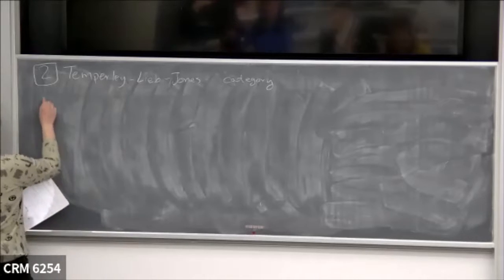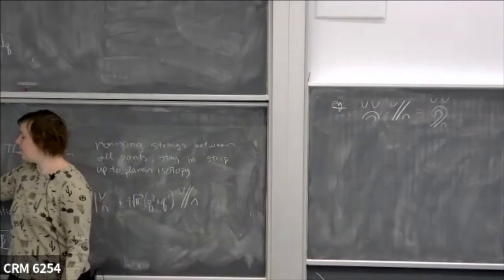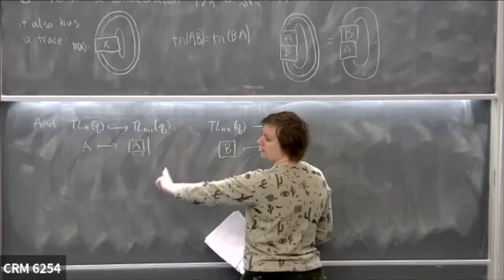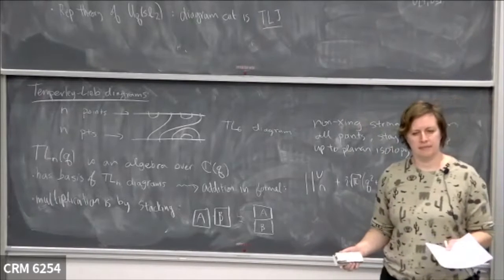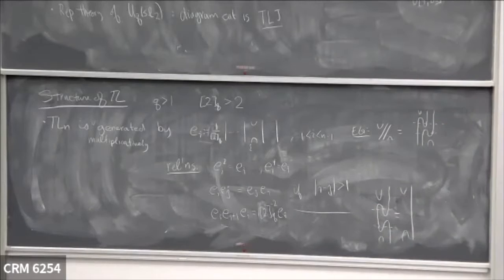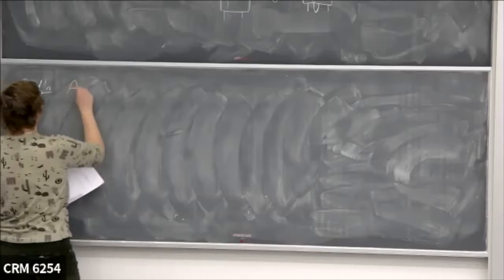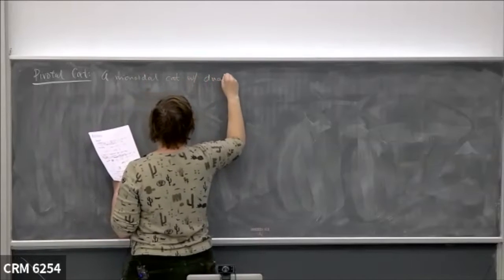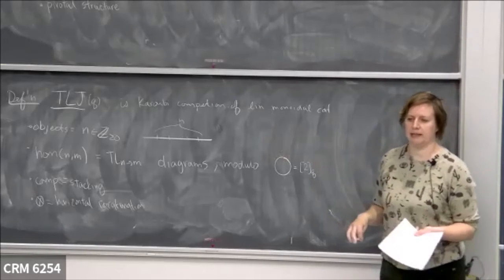Emily Peters: Diagrammatics in categories II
Octobre-Novembre/October-November 10-04

Abstract. In a variety of sub fields throughout algebra, diagrammatic categories pop up. In each lecture, I will explain one such example and its particular formalism, mostly leaving the generalizations up to the audience.